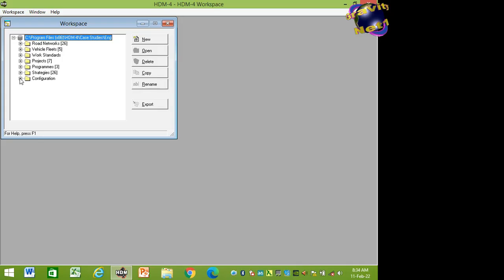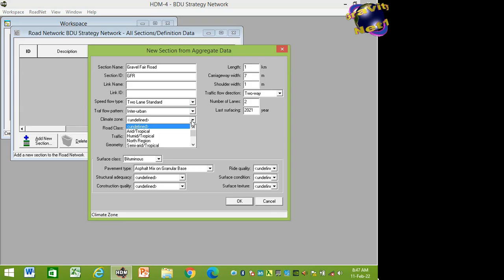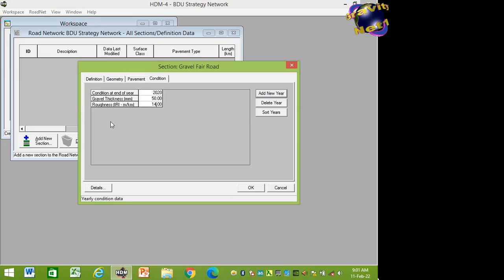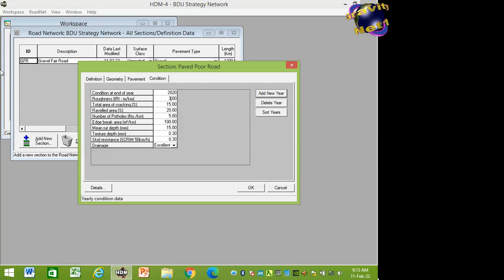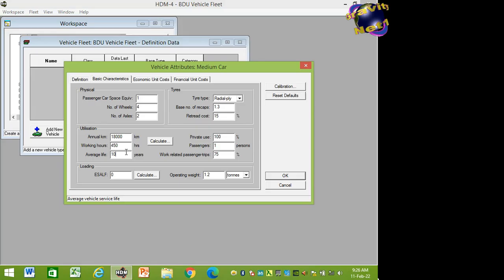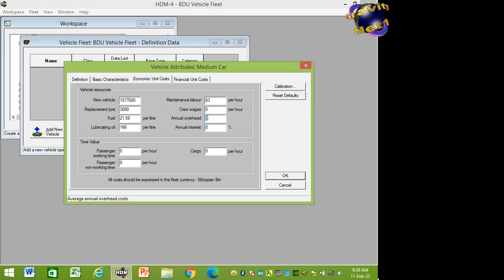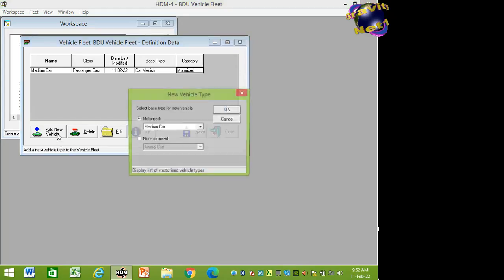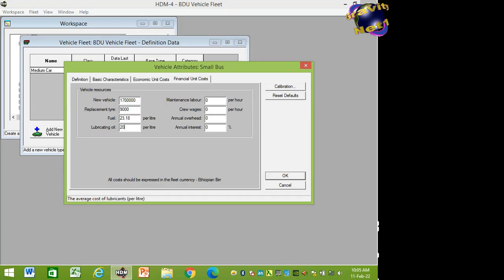HDM 4 Highway Development Management by Professor Alemayehu A. Part2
🎯 Highway Development Management (HDM-4) Software Tutorial | Complete Guide for Engineers & Planners

Welcome to this comprehensive tutorial on HDM-4 (Highway Development and Management) — the industry-standard software used worldwide for road investment analysis, maintenance planning, and highway management.

In this video, you’ll learn step-by-step how to use HDM-4 to evaluate highway projects, analyze road networks, and make data-driven decisions for sustainable infrastructure development. Whether you’re a civil engineer, transport planner, student, or researcher, this tutorial will help you understand the practical applications of HDM-4 in real-world highway projects.

🧭 What You’ll Learn:

Introduction to HDM-4 software and its framework

How to set up road, traffic, and cost data inputs

Performing project, program, and network analyses

Understanding economic evaluation and maintenance strategies

How to interpret results and generate reports

🧩 Who This Tutorial Is For:

Highway and transportation engineers

Road asset managers and infrastructure planners

Civil engineering students and professionals

Researchers and consultants in the transport sector

📈 Why Learn HDM-4?

HDM-4 is an essential tool for evaluating road deterioration, maintenance costs, and economic benefits over time. Mastering this software helps you make informed decisions on road investment, optimize budgets, and plan sustainable highway networks.